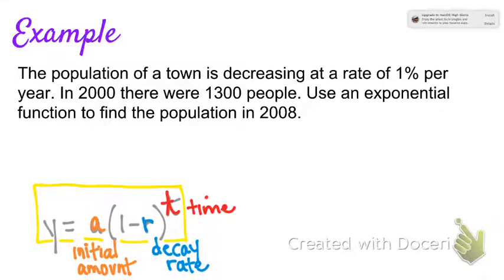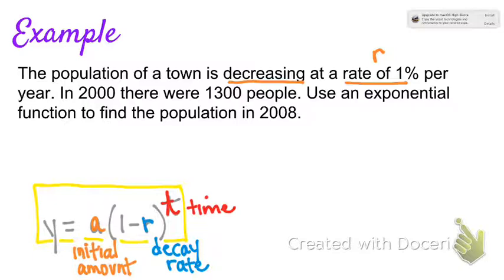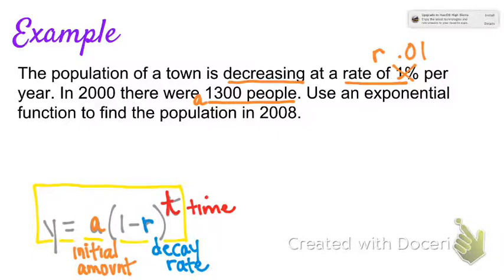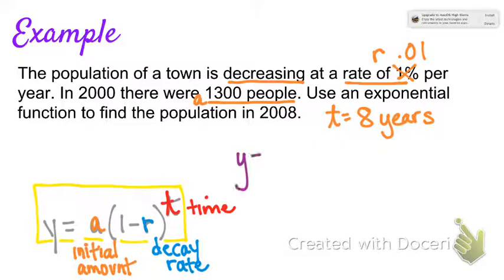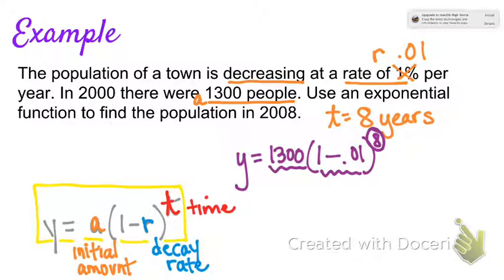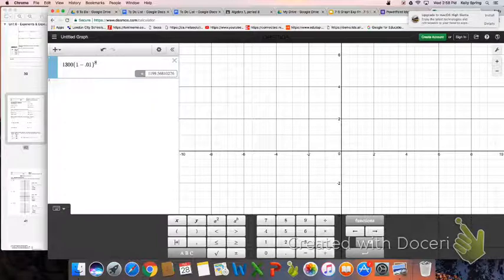Exponential decay formula word problem